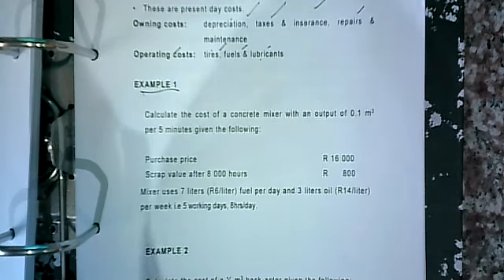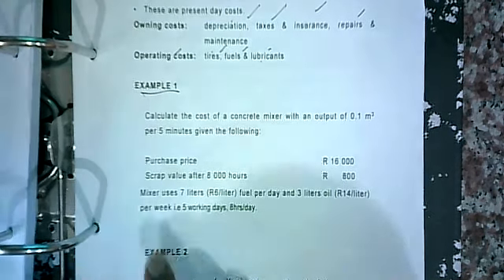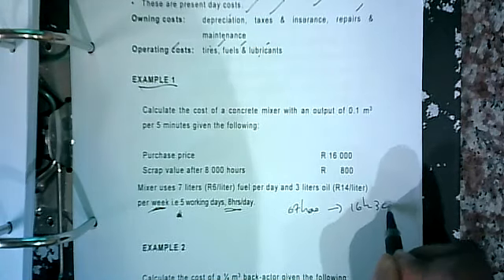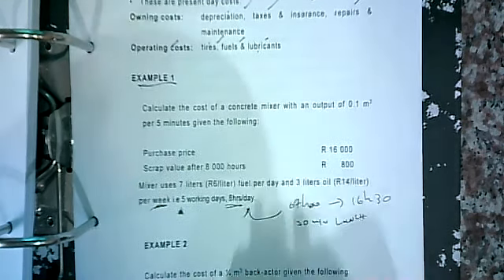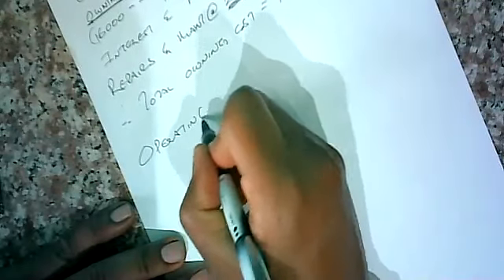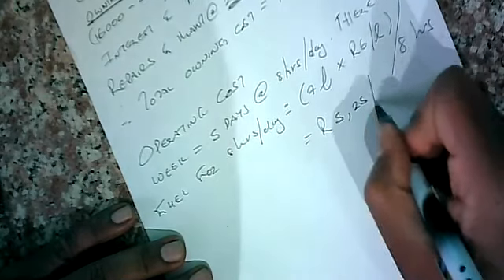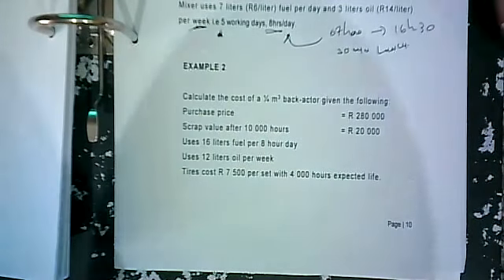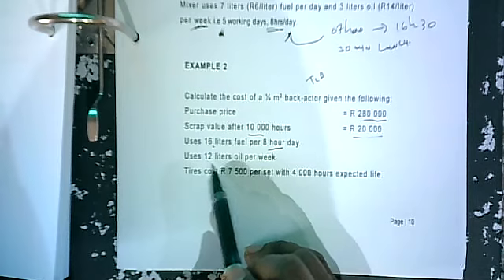Page 10 to 12